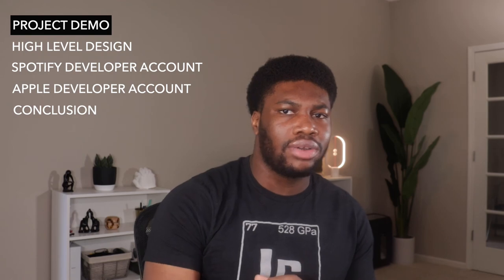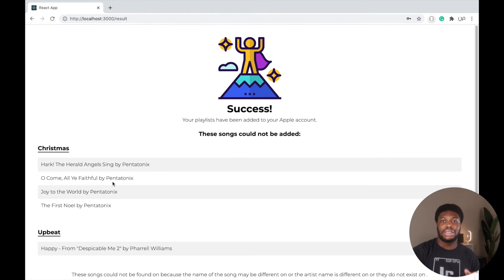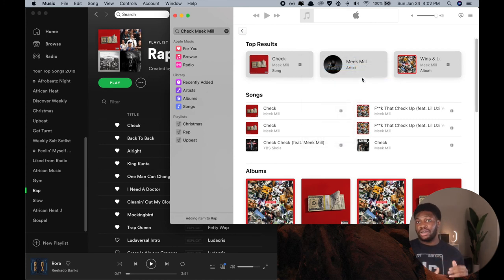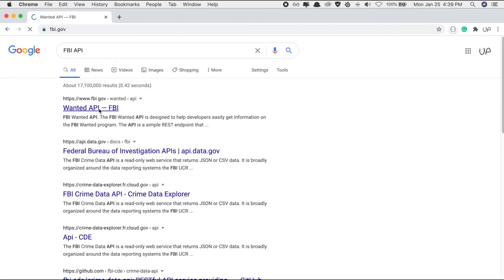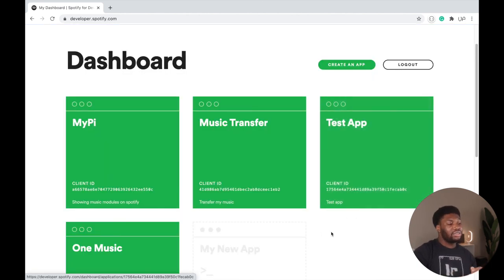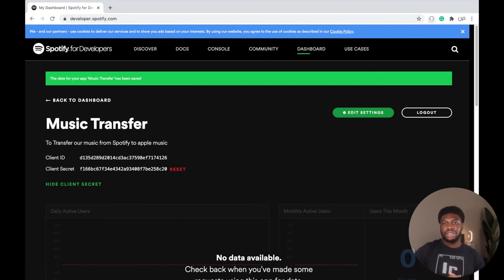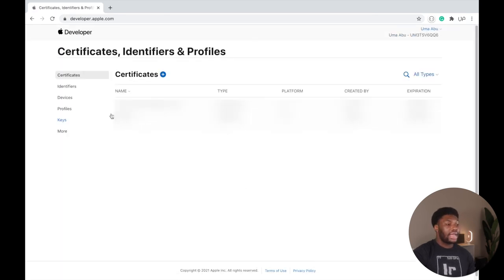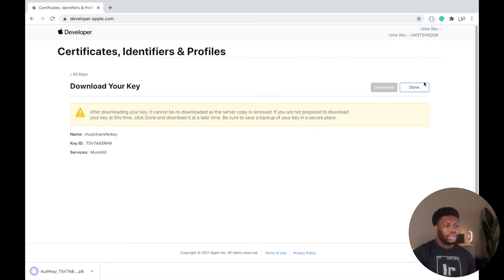Spotify To Apple Music Part 1 - Developer Accounts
The first out of five parts in Spotify to Apple Music Series. Links for the rest of the parts is below:

00:00 - Intro
00:24 - Project Demo
01:48 - High Level Design
04:16 - Spotify Developer Account
06:08 - Apple Developer Account
08:16 - Conclusion